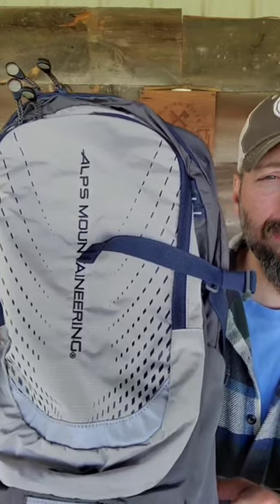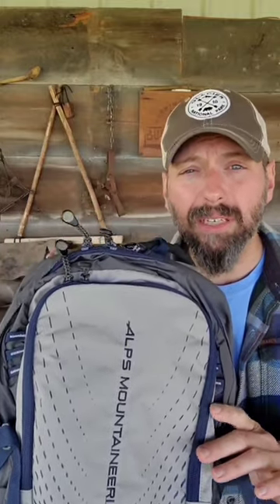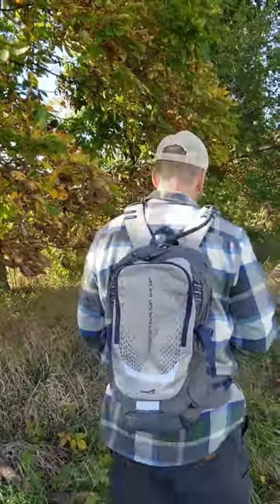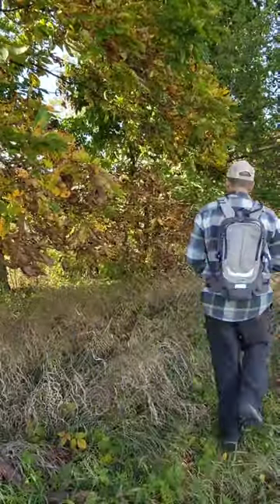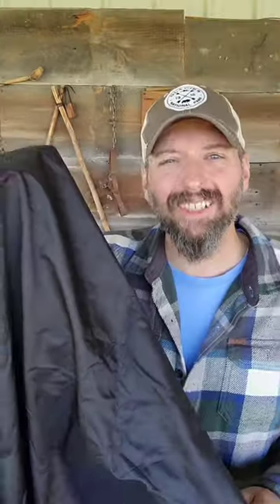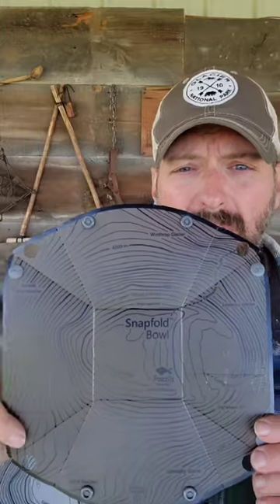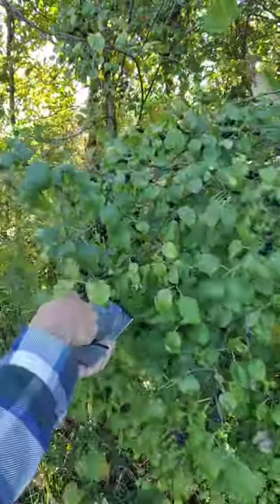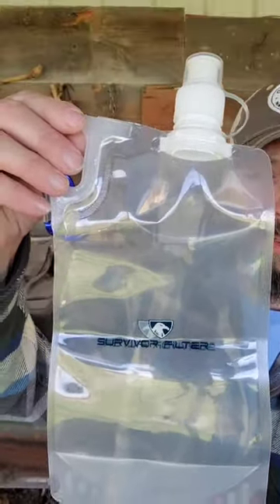The Nomadik Day Adventure Fall Quarterly Box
@The Nomadik Day Adventure Fall Quarterly Box will have you geared for Hiking this Fall. an Alps Mountaineering Trail Hydration Pack with a Blader, an Alp Waterproof Blanket, a Survivor Filter Collapsible Water Bottle, Alpine Instant Coffee and a set of Fozzils Snapfold Bowls.